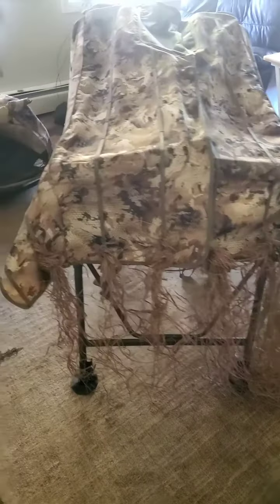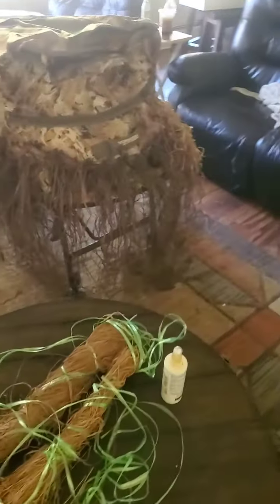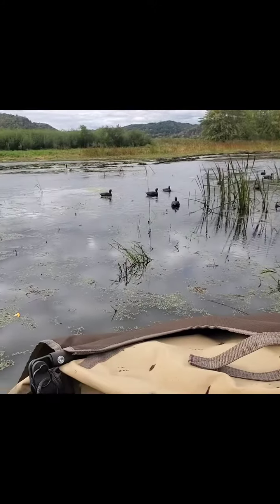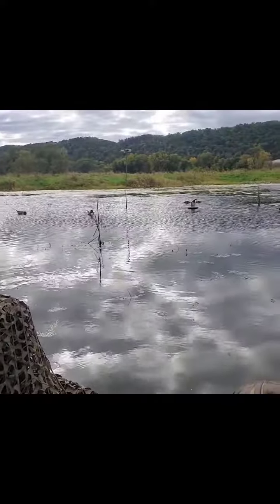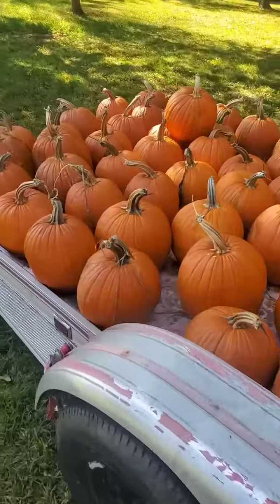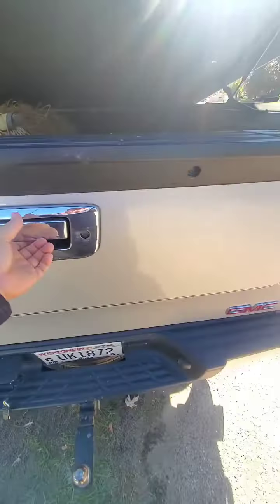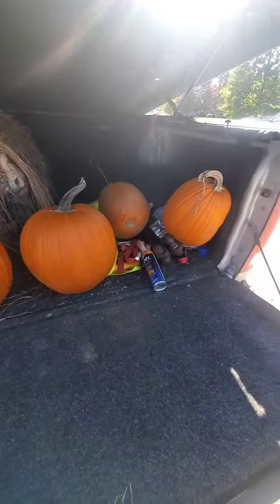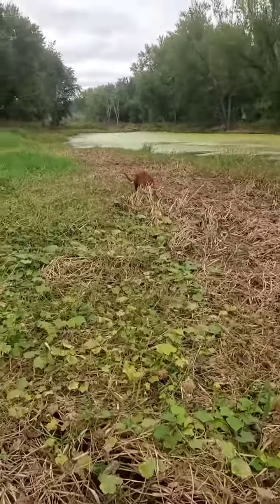Invisa-Man AND Invisa-Lab Finished, 2nd Duck Opener, Pumpkin Picking and a Short Wood Duck hole hunt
I work from start to finish on weaving Fake Grasses into my 1-man duck blind and my Dogs duck Blind as well.  My buddy and I then  try out my new Hunting Blinds (set up inside my boat) for the afternoon of the 2nd Opener but NOTHING much is flying other than Cormorants🙃  I go to a friends house to pick out Pumpkins for Lindsay, me and the kids to carve.  I do a quick hunt in a Woody hole but nothing flying into my decoys...A theme for most days I have gone so far this year😂  Woodies been tough to get into my "preferred" 30 yd range, but man have we been around them..I just dont like flinging shots in the air with fingers crossed so been miserably slow season..as a result..I havent shot too often🤯